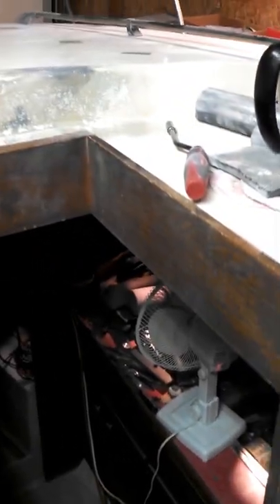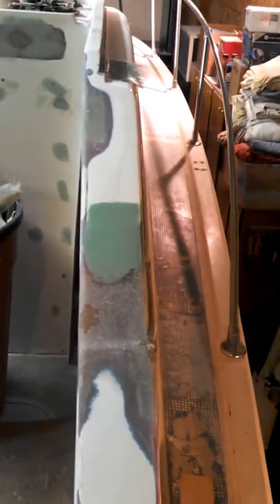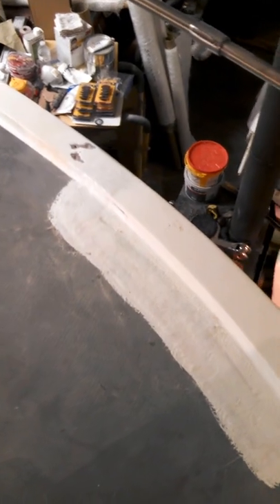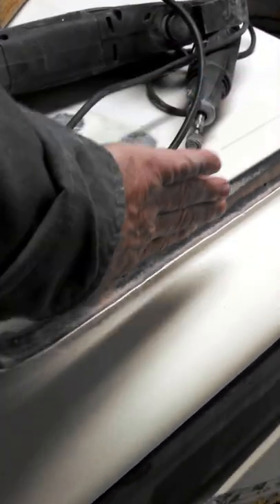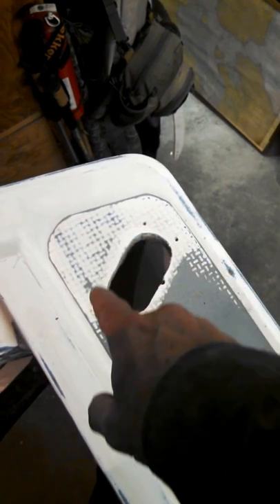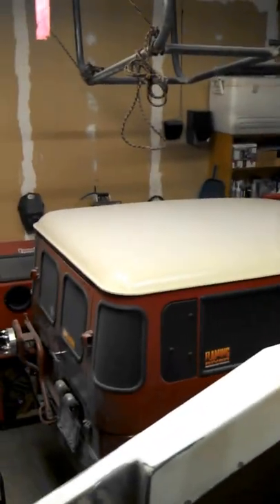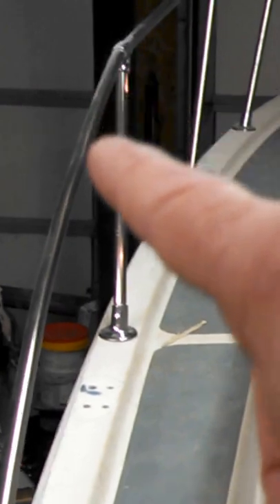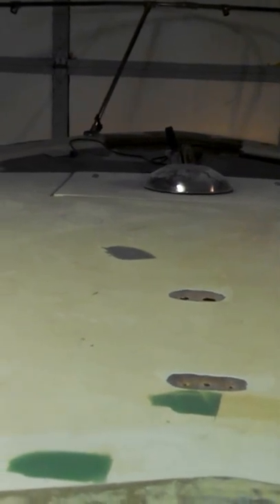Uniflite Saltydog bow repair #2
Repairing fiberglass damage and reinforcing the bow deck, Uniflite repair, Uniflite saltydog, Saltydog rebuild, Uniflite rebuild, Uniflite Saltydog 28'